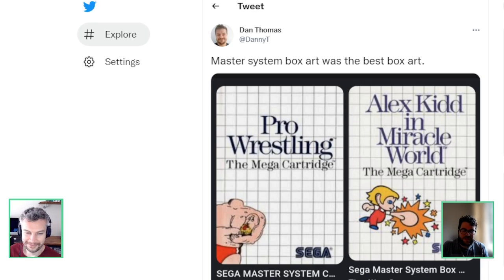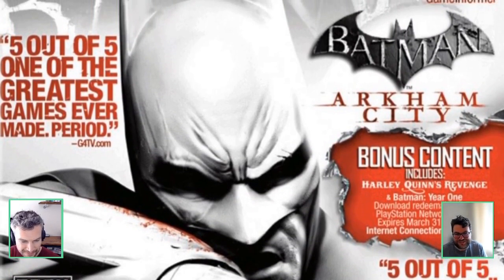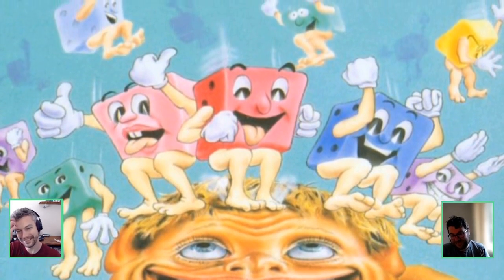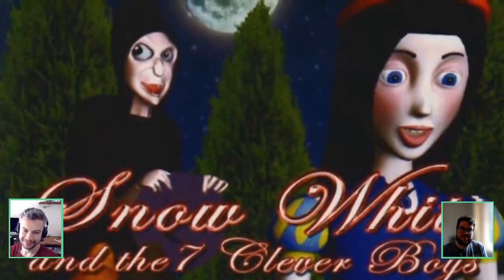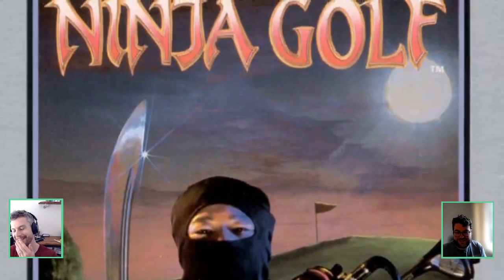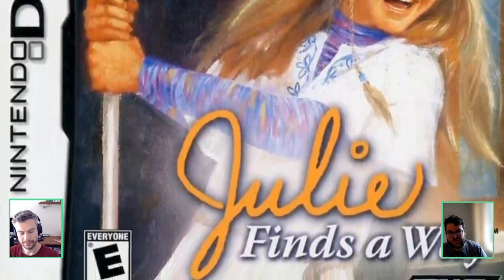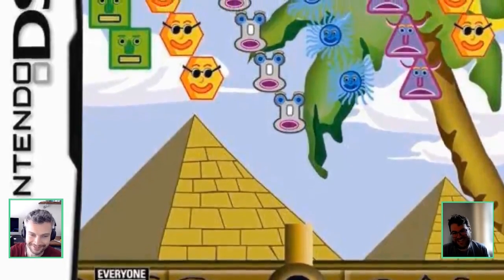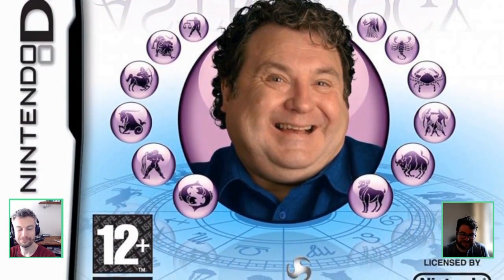The Worst Videogame Box Art of All Time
Adam and Ben delve into the world of badly drawn protagonists, weird layout choices, and bizarre design choices. What games have the worst box art? It's time to find out.